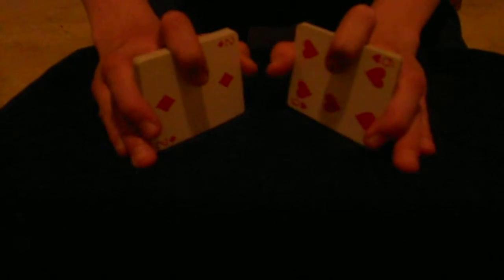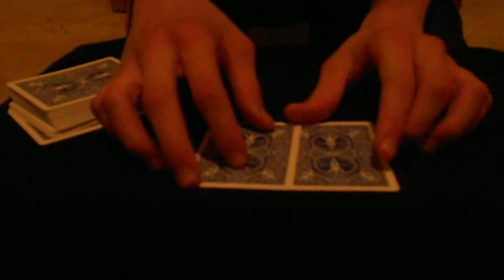Beast Card Trick-Performed by Viper